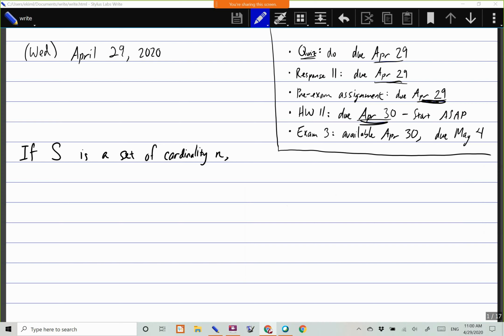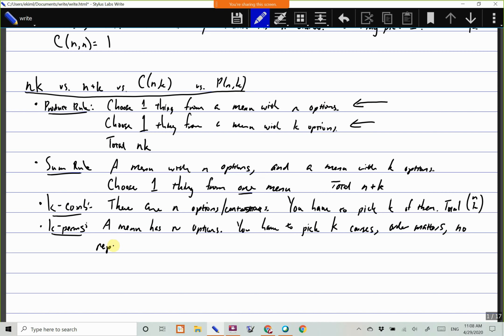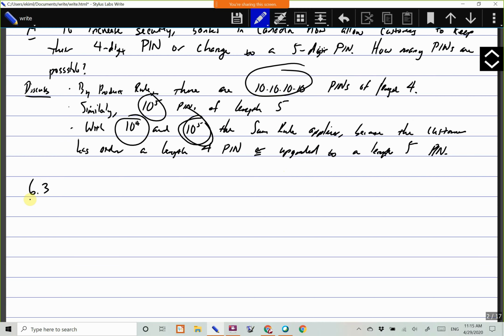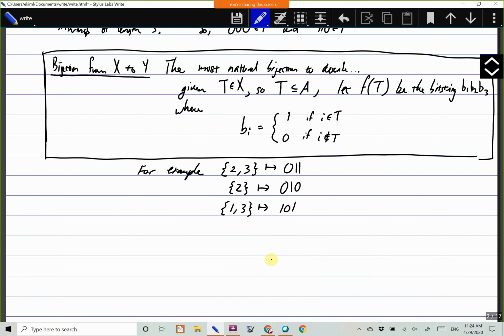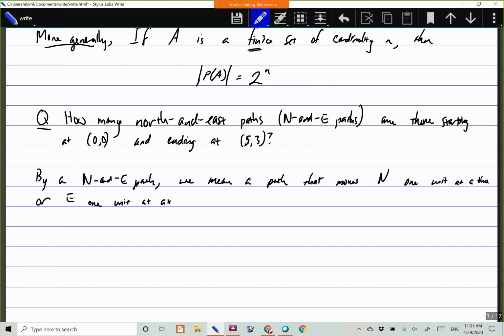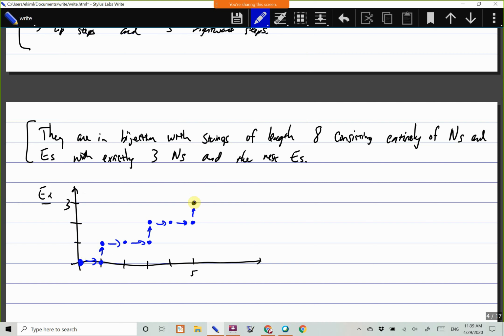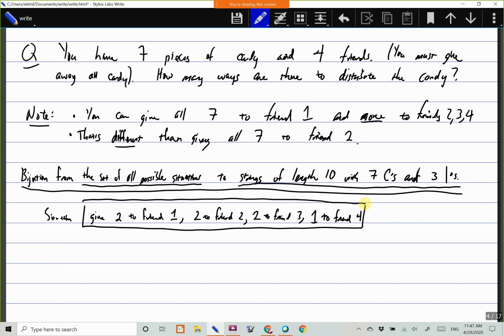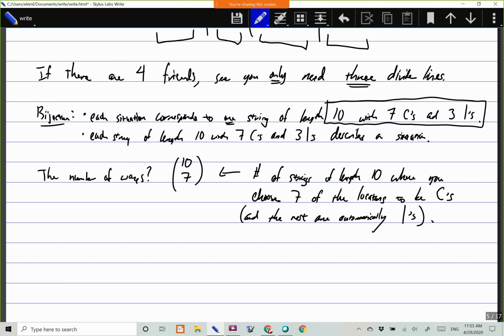2020 04 29 MTH 225